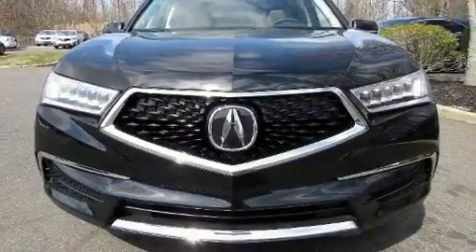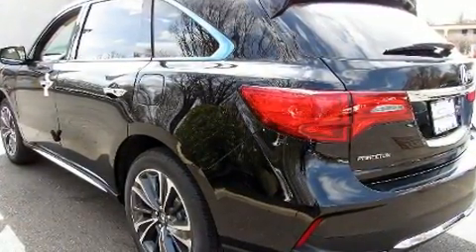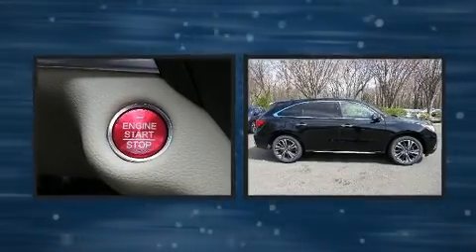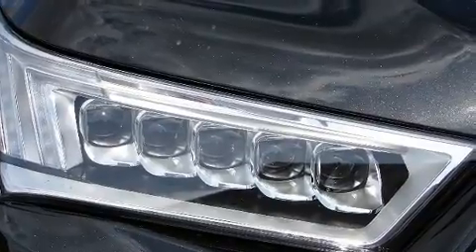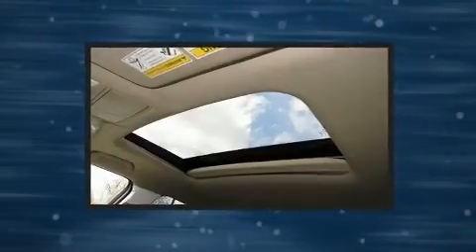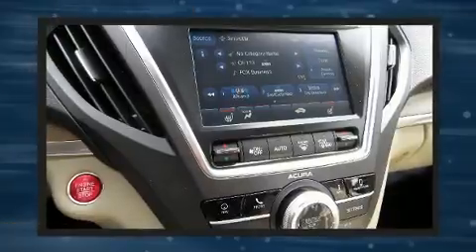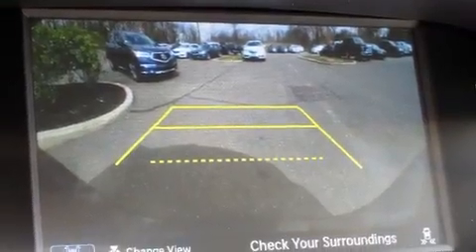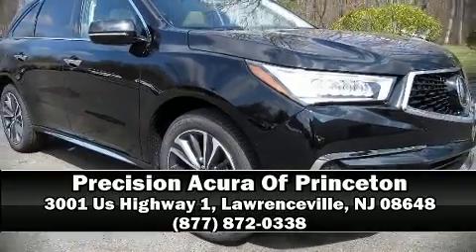2020 Acura MDX SH-AWD with Technology Package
Load your family into the 2020 Acura MDX. Under the hood you'll find a 6 cylinder engine with more than 270 horsepower, and for added security, dynamic Stability Control supplements the drivetrain. Acura prioritized fit and finish as evidenced by: leather upholstery, delay-off headlights, an outside temperature display, power moon roof, lane departure warning, power windows, and seat memory. Everything is where it ought to be, from the dashboard controls to the door locks and window controls. Third row seats expand the maximum passenger capacity to 7. You and your passengers will enjoy the stereo system, which includes a CD player with MP3 capability, steering wheel mounted audio controls, and 10 speakers, providing excellent sound throughout the cabin. Acura ensures the safety and security of its passengers with equipment such as: dual front impact airbags, head curtain airbags, traction control, brake assist, anti-whiplash front head restraints, a security system, and 4 wheel disc brakes with ABS. Adaptive cruise control maintains a pre set distance behind the car ahead of you, simplifying highway driving and enhancing safety. Our experienced sales staff is eager to share its knowledge and enthusiasm with you. We'd be happy to answer any questions that you may have. Come on in and take a test drive!